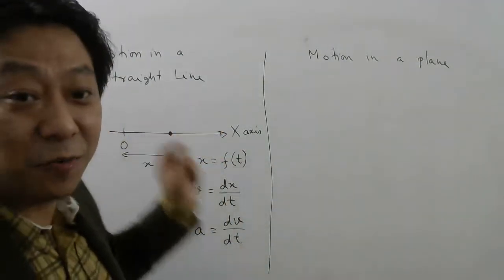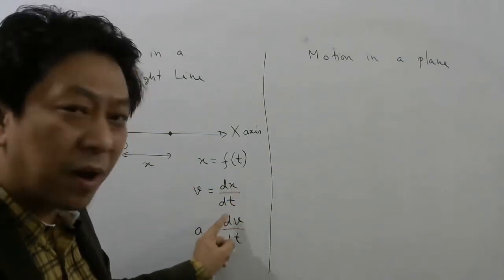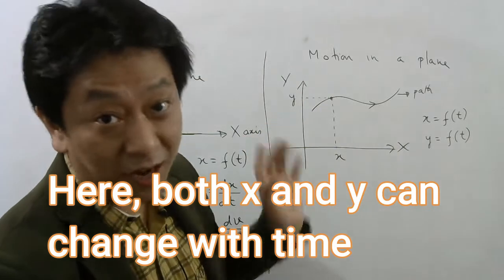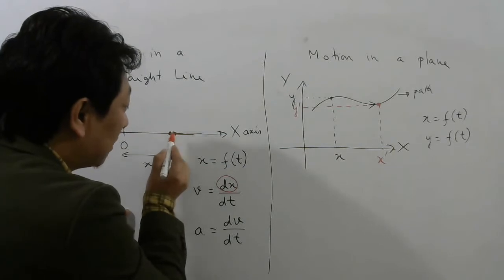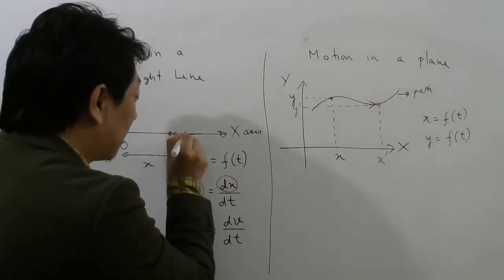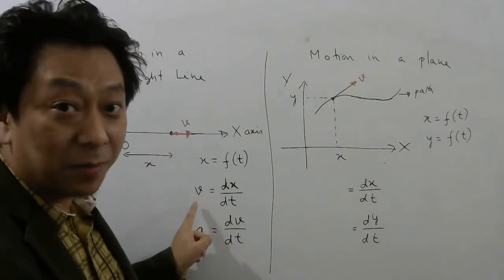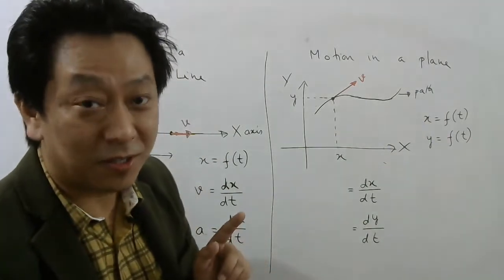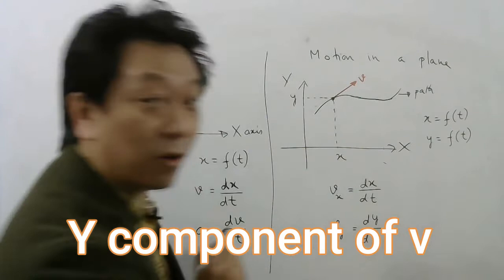Motion in a plane (Introduction + The Famous Hunter Monkey Problem)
"When you learn the mechanism of simple problems  you get well equipped to solve complicated problems" - Pankaj Tamang.

Hi all!

In this video lecture we learn about the introduction of motion in a plane. How we can use differentiation and integration to solve problems based on motion in a plane. We also discuss how the kinematic equations of motion in straight line (under constant acceleration) breaks down into two similar equations: One for X component and the other for Y component).

Finally we discuss the classic Hunter-Monkey problem. Is the monkey lucky? Followed by a demo (not done by me. I got it from YouTube)

There are three simple practice questions at the end.

Happy Learning :)